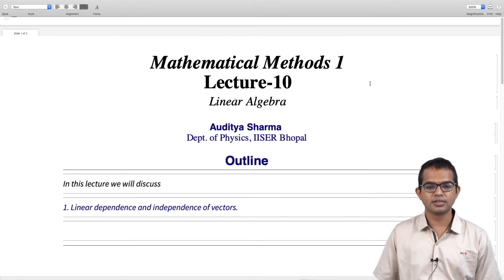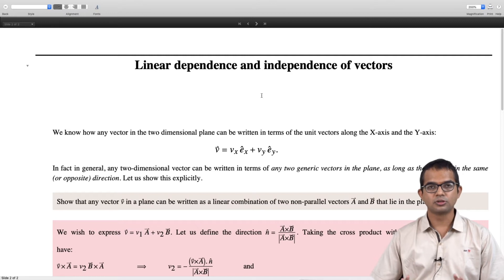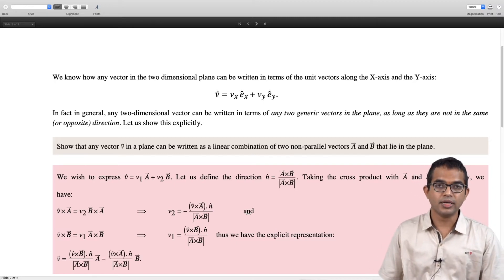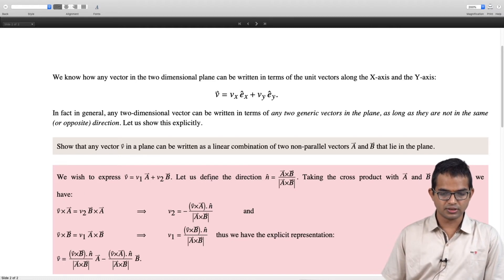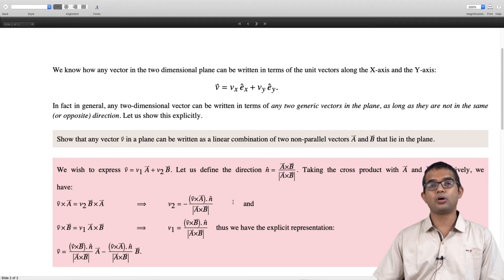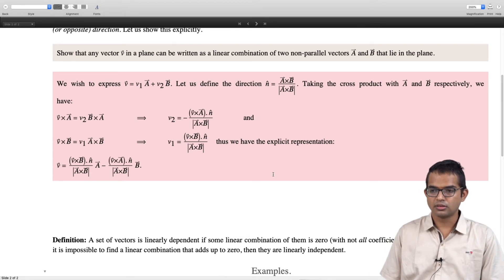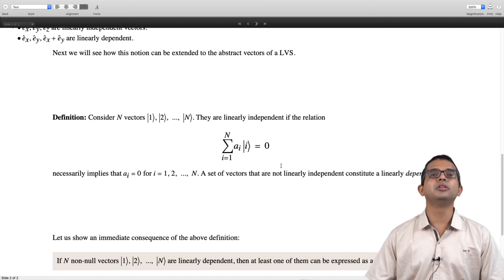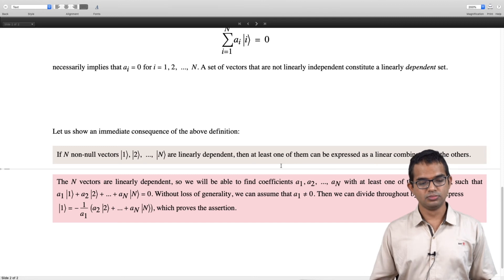mod01lec10 - Linear dependence and independence of vectors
Linear dependence: definition, examples, and extension to abstract vectors